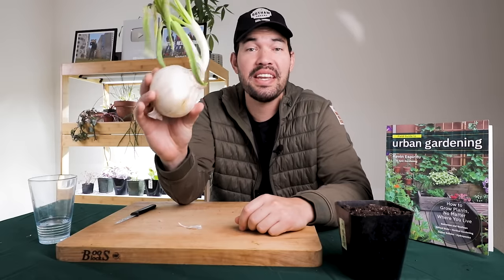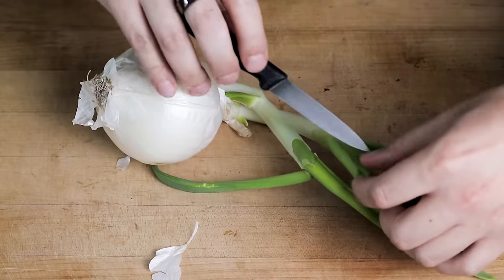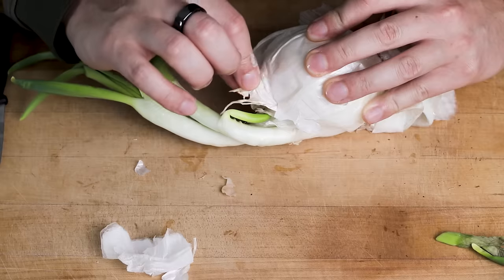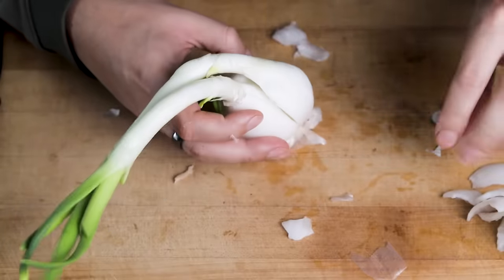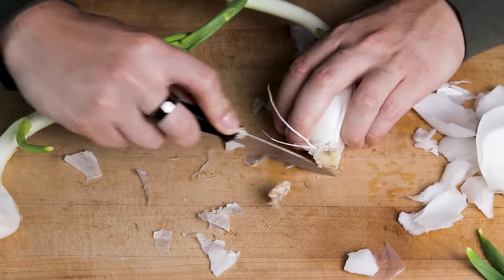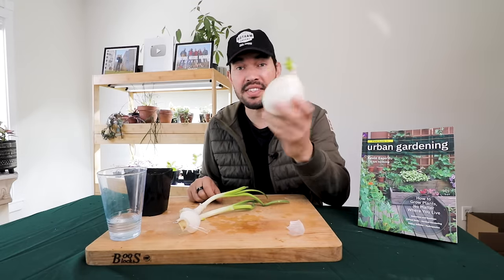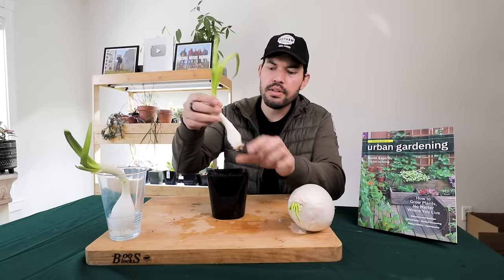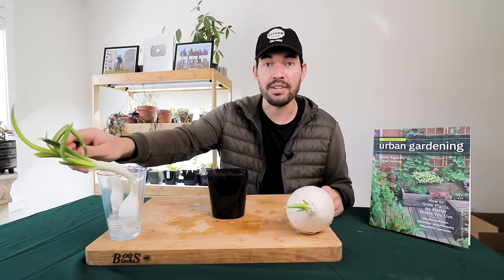Weird Way to Regrow Onions For Better Results!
Full tutorial I know I'm not alone in accidentally forgetting about an onion from the store, only to find it has sprouted! It's "bad", right? Nothing we can do? WRONG! Learning how to regrow onions from kitchen scraps is a fun lesson in gardening.

In this video, I've gone a bit deeper than the average plant hack, really examining the structure of the onion and seeing if we can do a twist on the classic regrowing onions tips you see everywhere.

There are plenty of other ways to do this, this is a fun way to both explore the onion itself and hopefully get a more reliable yield!